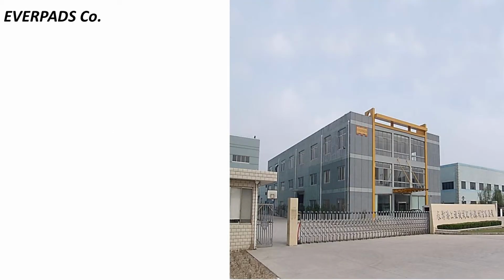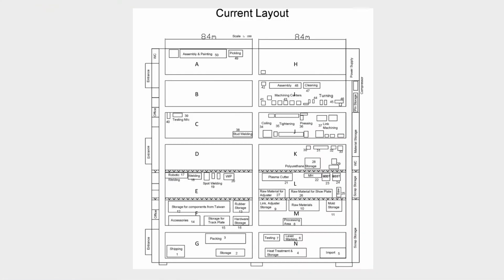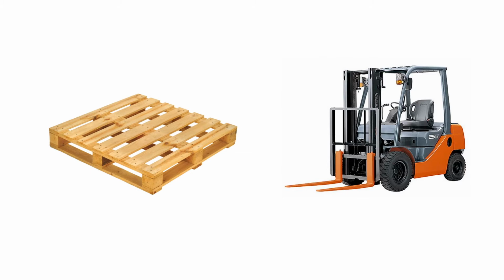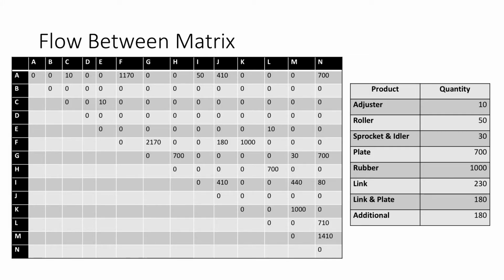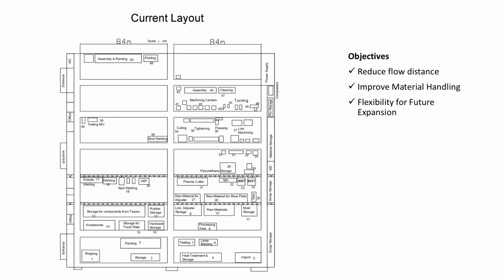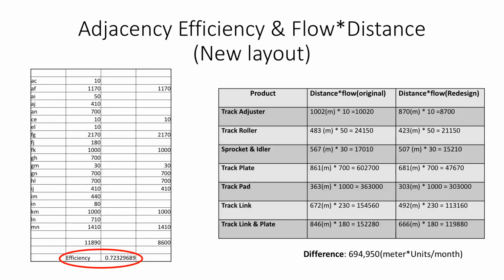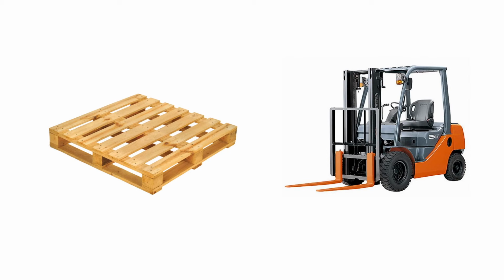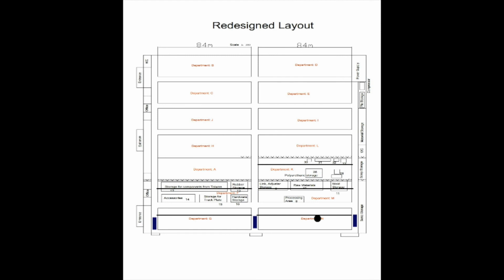Group 10 Everpads relayout